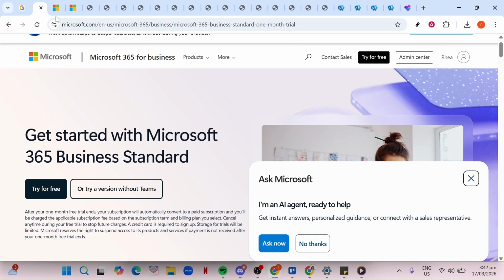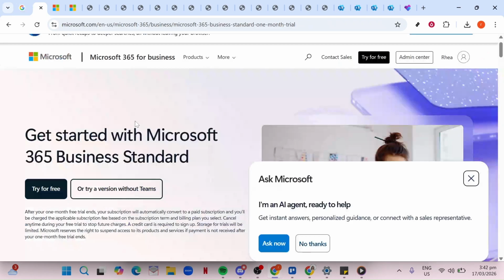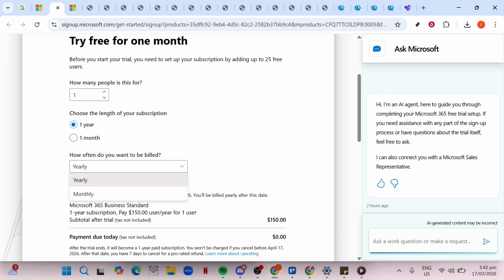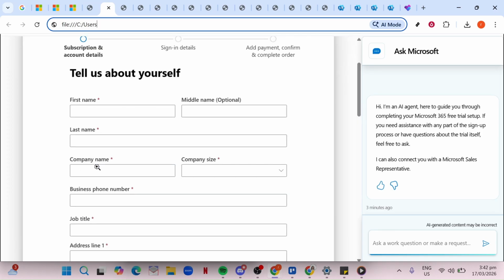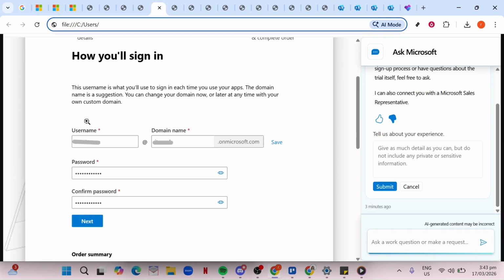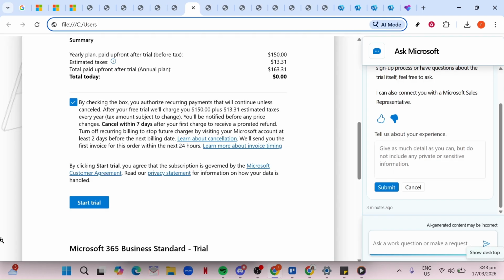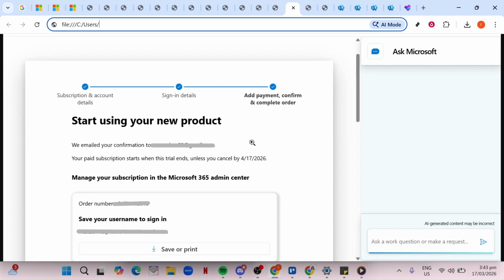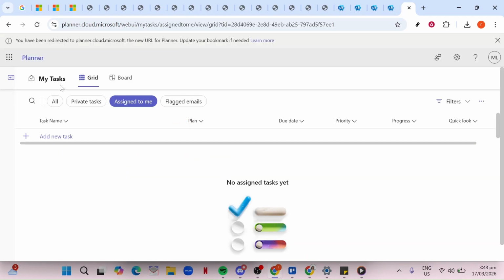How to Sign In Microsoft Planner 2026 (Easy Guide)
In this video, we will guide you through the process of signing in to Microsoft Planner, a powerful tool for project management and team collaboration. Understanding how to access and use this platform effectively is essential for anyone looking to streamline their workflow and enhance productivity.

By the end of this tutorial, you will have a clear understanding of the sign-in process, enabling you to navigate Microsoft Planner with confidence. Watch till the end to ensure you don't miss any crucial details that will enhance your user experience.